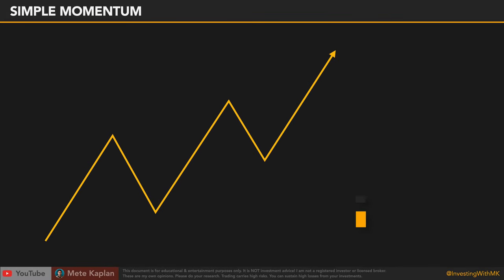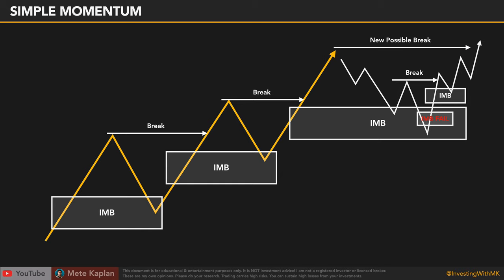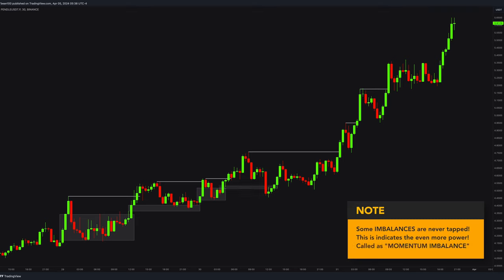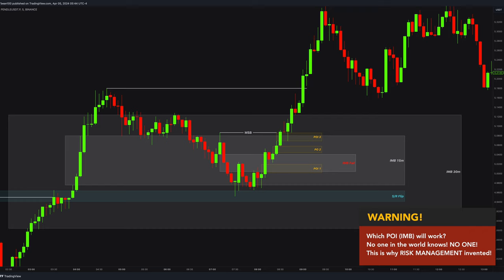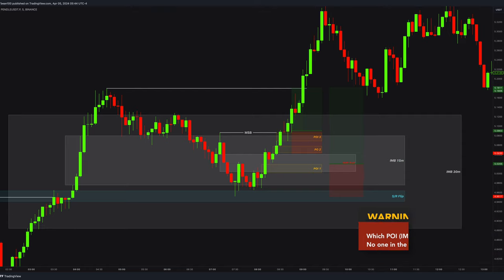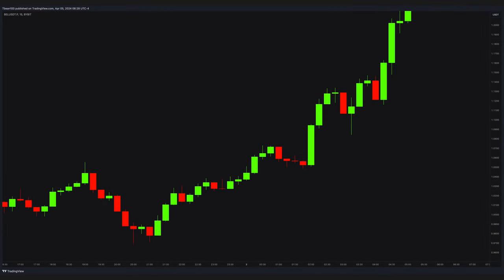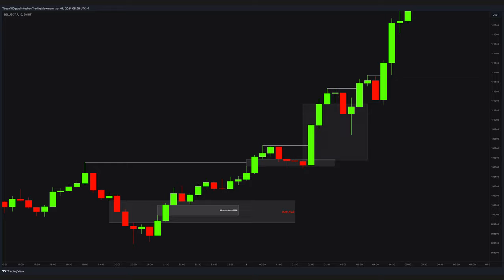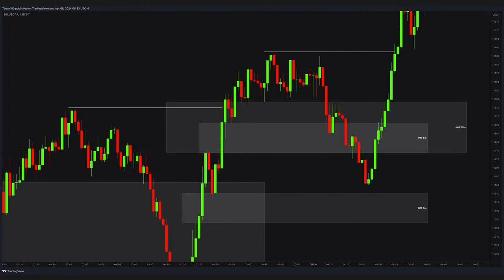Simple Trading Strategy for All Traders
Get up to $4030 when you sign up using my link on BYBIT:

✅  Description:

If you're interested in trading, I have some valuable insights to share with you. One effective trading strategy to consider is momentum trading, which involves buying and selling based on the recent strength of a financial asset. This approach harnesses the idea that assets that have performed well recently are likely to continue doing so in the short term.

One popular momentum trading technique is the use of technical indicators such as moving averages, Relative Strength Index (RSI), and MACD (Moving Average Convergence Divergence) to help assess the strength of a trend and make informed trading decisions.

Furthermore, mastering momentum trading requires discipline, risk management, and continuous monitoring of market conditions. As with any trading strategy, it is essential to remain up-to-date with market news, economic events, and technical analysis to stay ahead of the curve and maximize trading success.

✅  Chapters:

00:00 Intro & Disclaimer
00:33 Simple Momentum Strategy
01:52 Trade 1
04:24 Trade 2
05:59 Trade 3